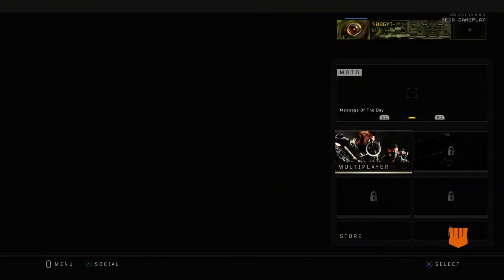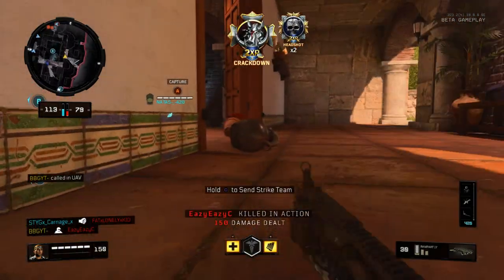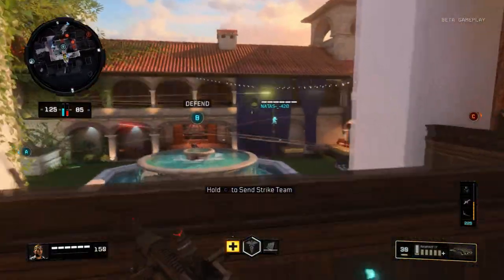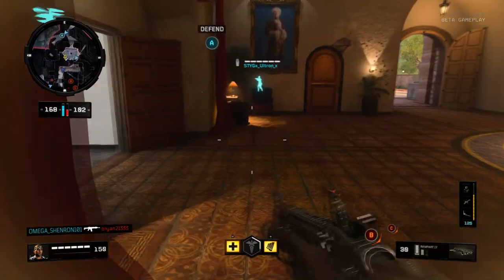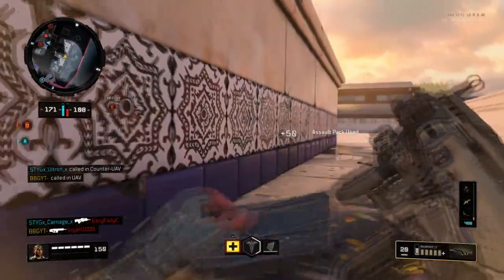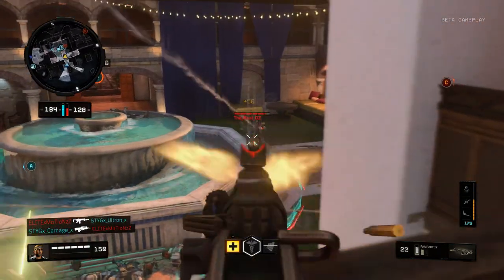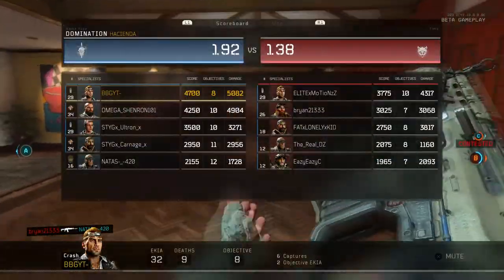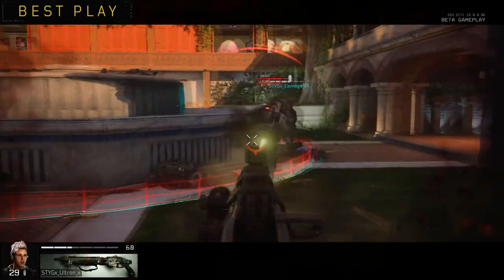The New Hacienda Map is AMAZING!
I literally can't think of anything bad to say about this map. That's how good it is to me. - Brandon

In no way are we claiming this product as our own. Call of Duty: Black Ops 4 belongs to Treyarch and Activision. They have every right to remove this video if it violates their copyright terms in anyway. We play this game for the enjoyment of the Youtube community, Freedom, and Call of duty fans alike. Thank you.